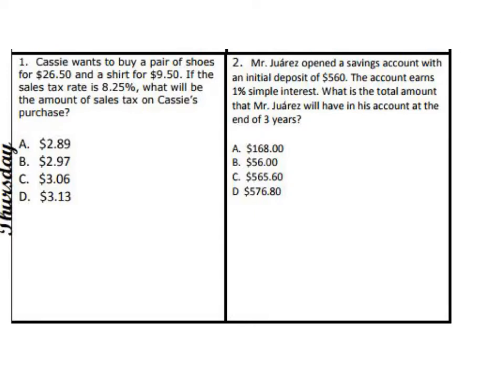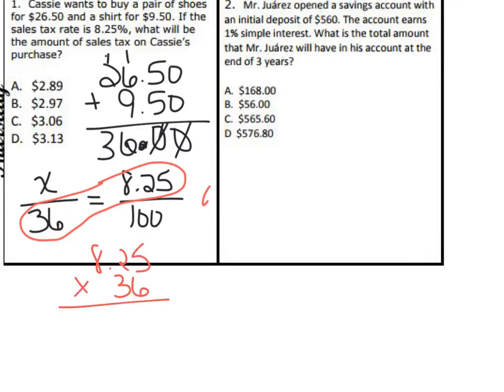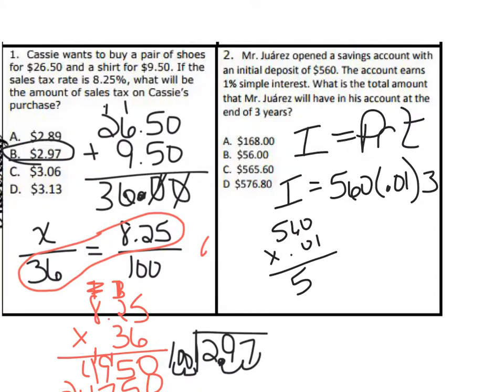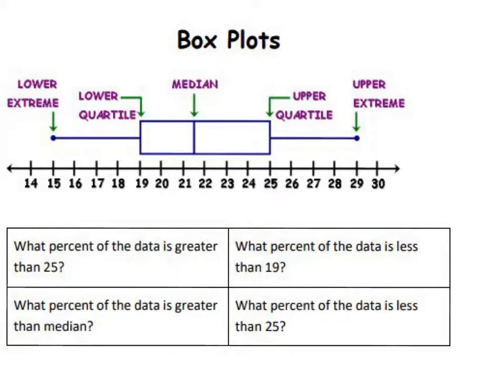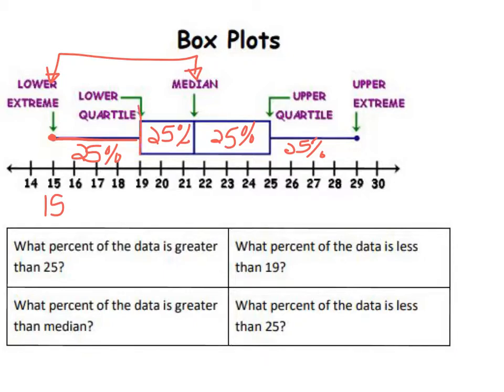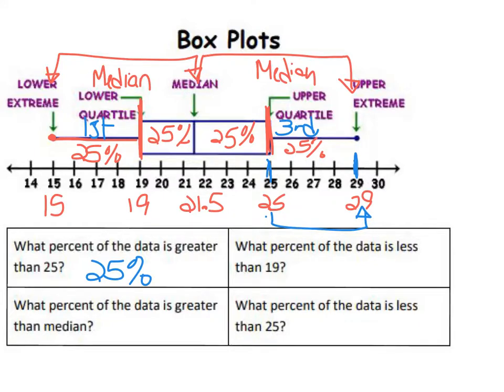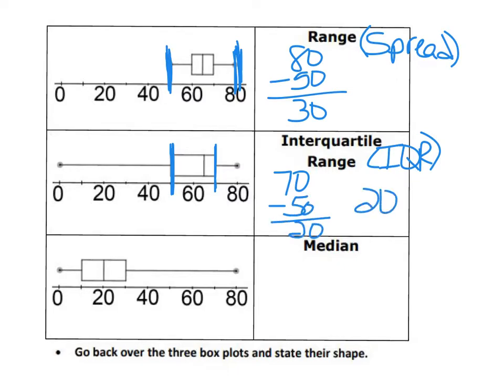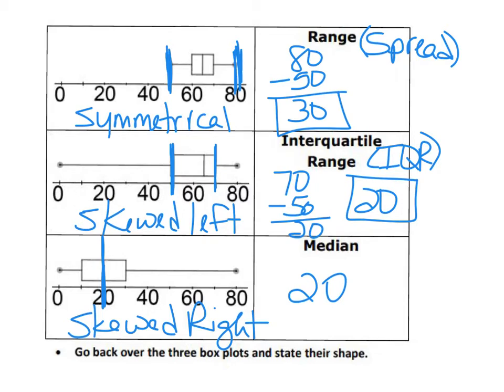Box Plots Intro